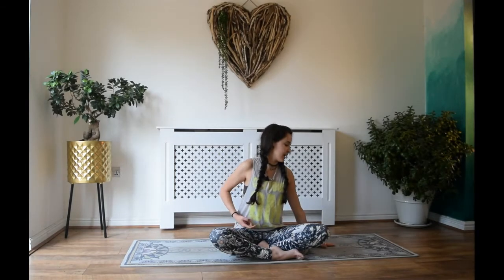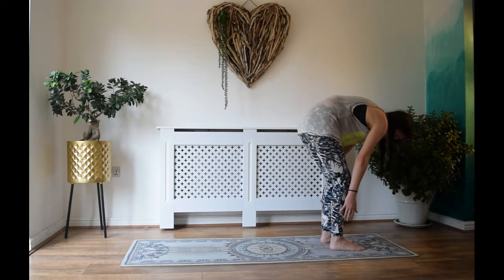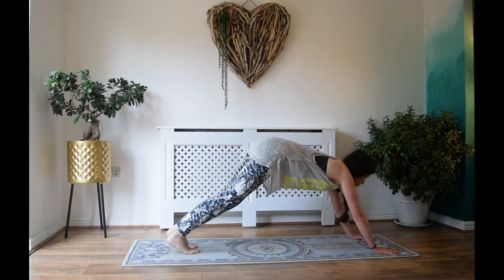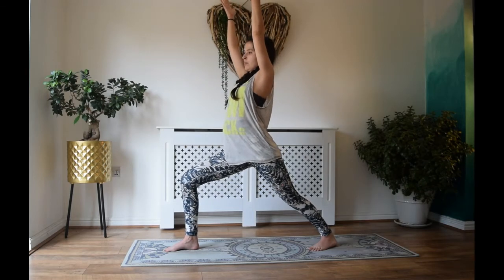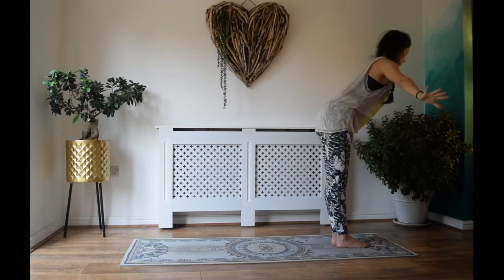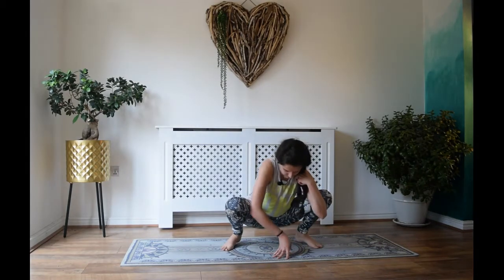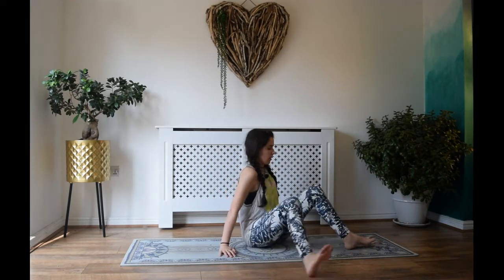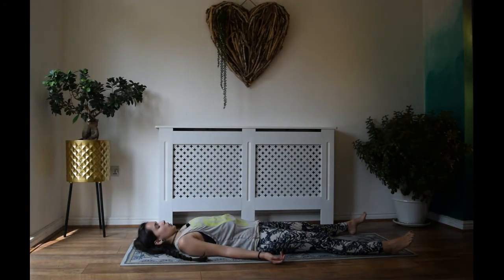30 Minute Flow, Muladhara Chakra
Muladhara or root chakra is the 1st of the 7 key energy centres, It is the energy house for our primal instincts. This class will help energise and balance this chakra, Leaving us feeling grounded.
Namaste.